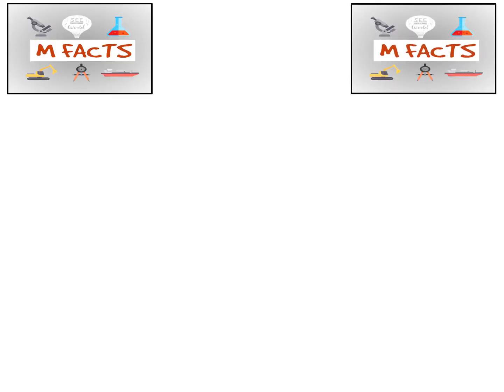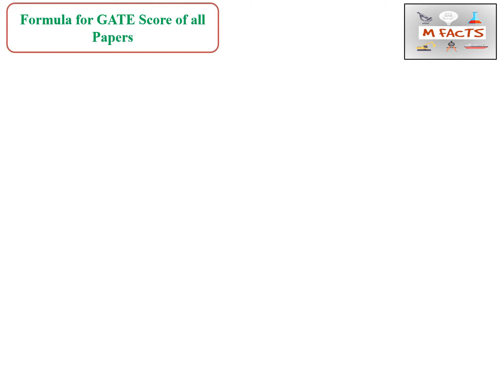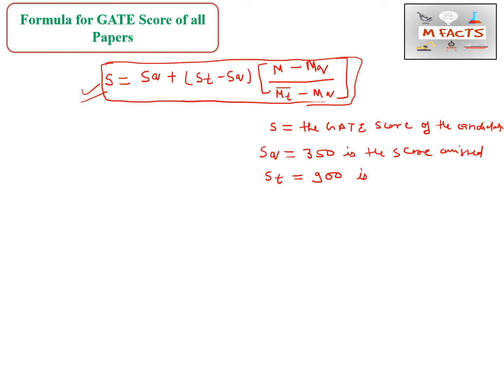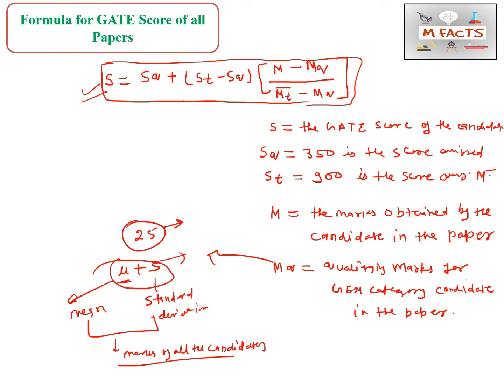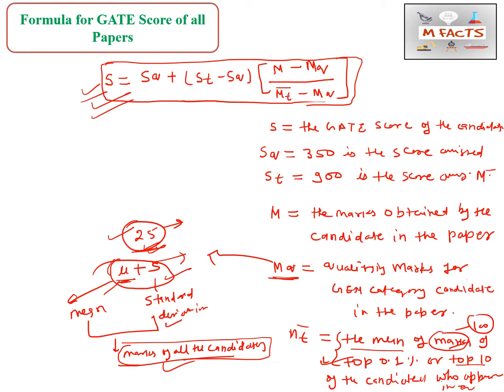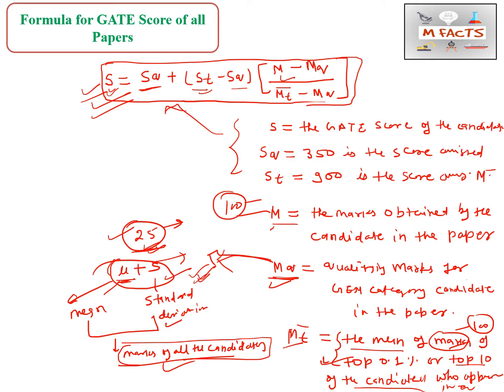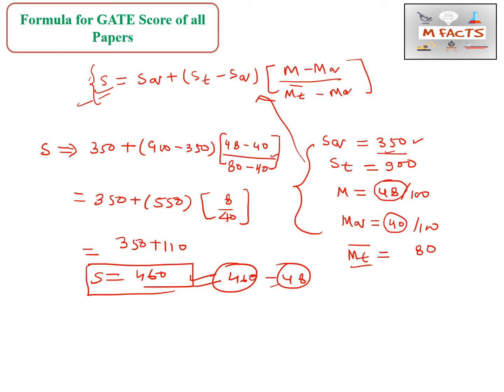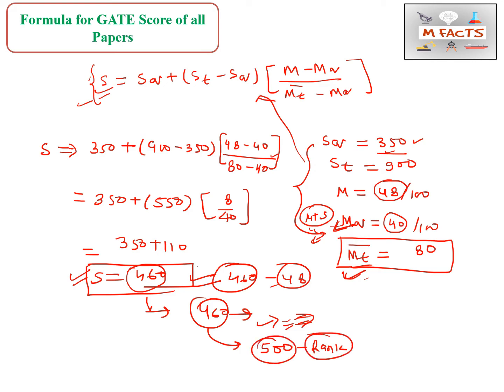Calculation of GATE Score for All Papers// Calculations of GATE Percentile/ GATE-2021/Date-announced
For all papers for which there is only one session, actual marks obtained by the candidates will be used for calculating the GATE Score. For papers in multi-sessions, normalized marks will be calculated corresponding to the raw marks obtained by a candidate and the GATE Score will be calculated based on the normalized marks.

Graduate Aptitude Test in Engineering (GATE) is an examination conducted jointly by the Indian Institute of Science (IISc), Bangalore and the seven Indian Institutes of Technology (at Bombay, Delhi, Guwahati, Kanpur, Kharagpur, Madras and Roorkee) on behalf of the National Coordination Board (NCB)-GATE, Department of Higher Education, Ministry of Human Resource Development (MHRD), Government of India.
Qualifying in GATE is a mandatory requirement for seeking admission and/or financial assistance to: (i) Master’s programs and direct Doctoral programs in Engineering/Technology/Architecture and (ii) Doctoral programs in relevant branches of Science, in the institutions supported by the MHRD and other Government agencies. Even in some colleges and institutions, which admit students without MHRD scholarship/assistantship, the GATE qualification is mandatory. Further, many Public Sector Undertakings (PSUs) have been using the GATE score in their recruitment process.

stay_connected